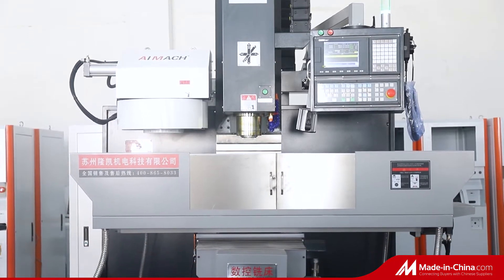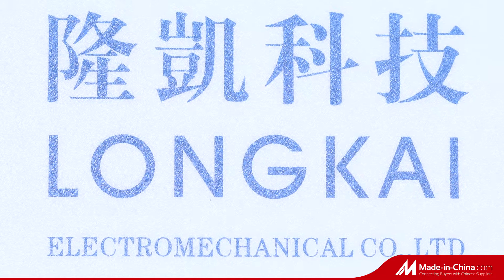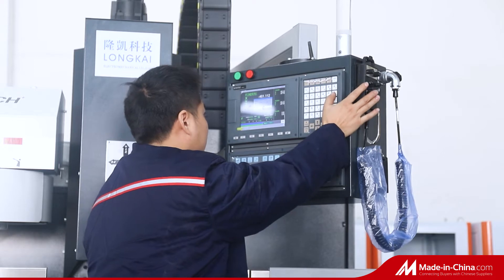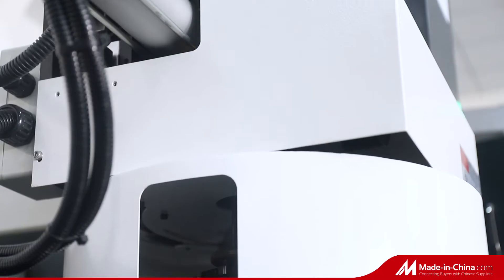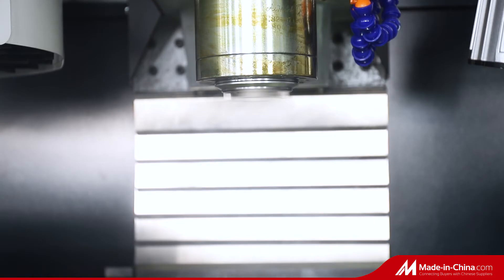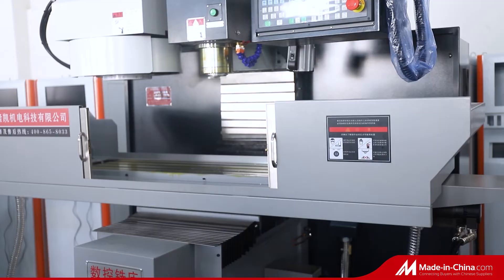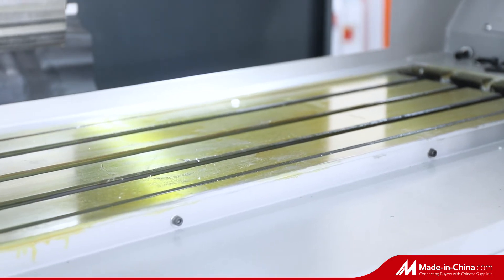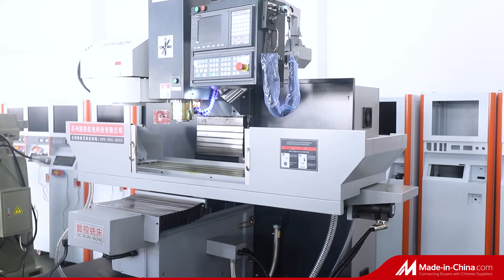Longkai CNC drilling and milling machine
High precison and high quality CNC drilling and milling machine from China.